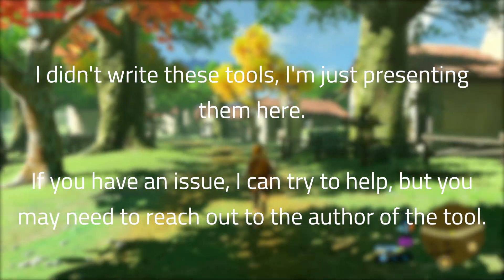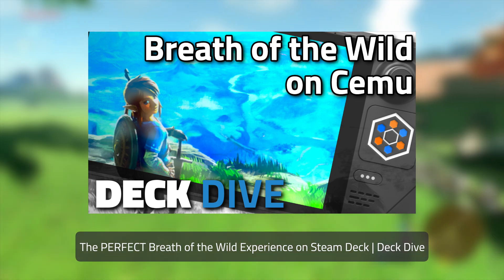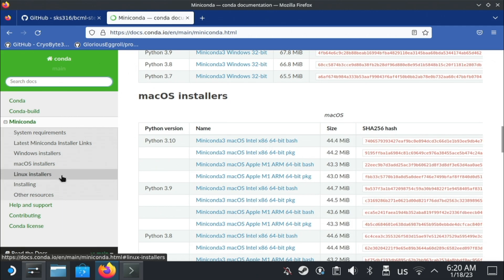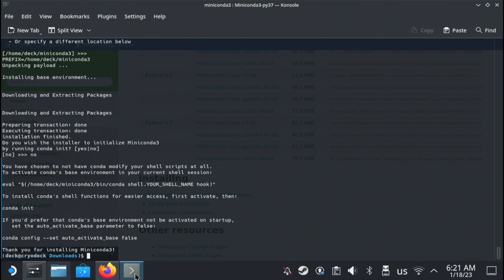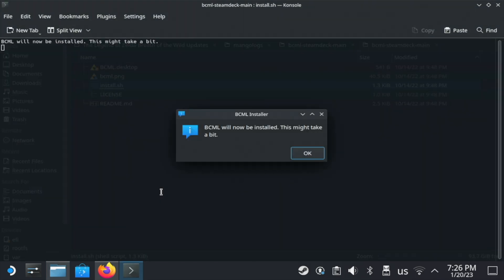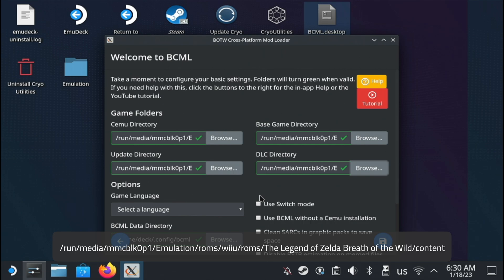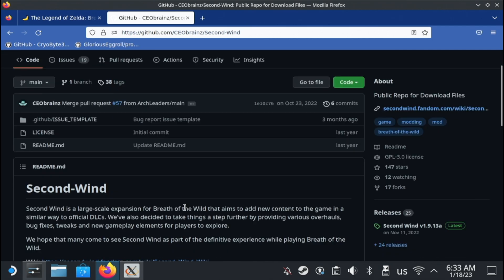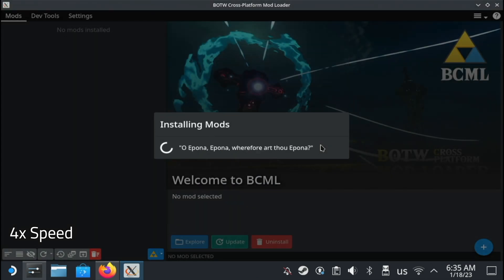Breath of the Wild Mods on Steam Deck!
Here's the companion video to the Deck Dive, a shorter video that explains how to install mods for Breath of the Wild on the Steam Deck!

It's a little tricky because you can't use the built-in Python and need to use a few different tools, but this should help anyone out who wants an excuse to play in Hyrule again 😁

Let me know if you like this shorter-form content, or if you'd like more how-to's!

SD Card Base Game Directory: /run/media/mmcblk0p1/Emulation/roms/wiiu/roms/The Legend of Zelda Breath of the Wild/content

00:00 - Introduction
00:17 - Disclaimers
01:06 - Miniconda Tutorial
02:06 - BCML Tutorial
02:41 - BCML Configuration
03:26 - Getting Mods
04:00 - Mod Installation
04:28 - Conclusion